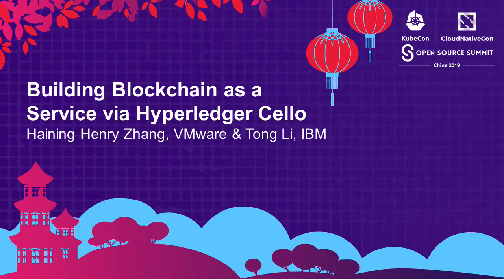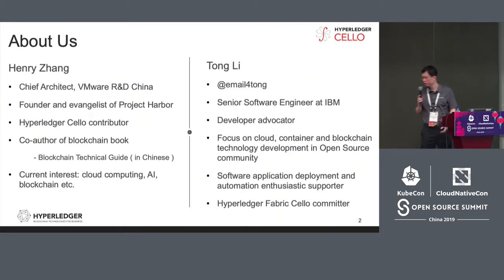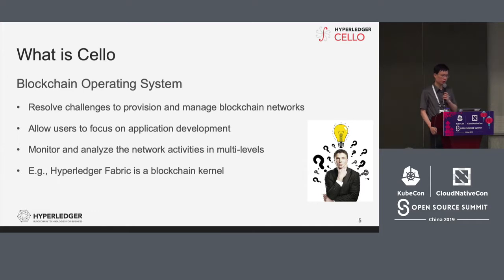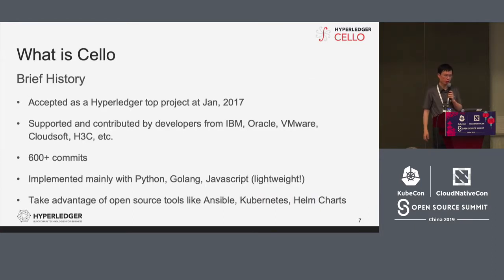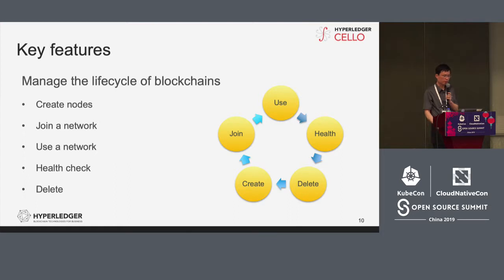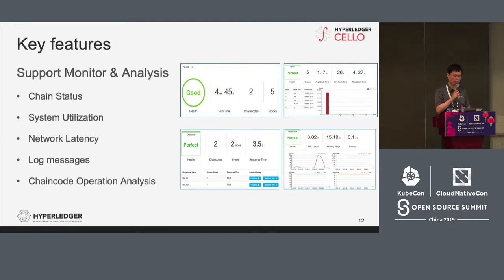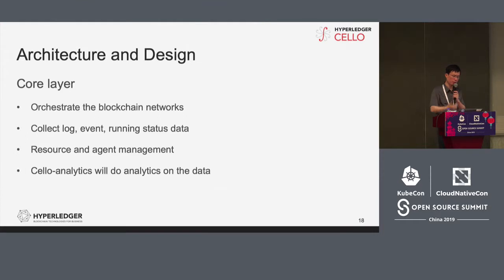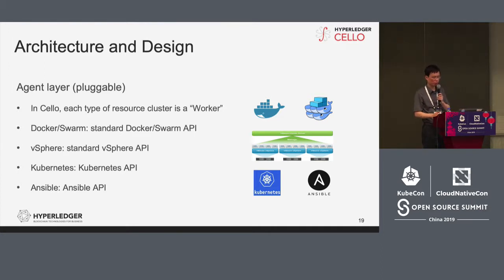Building Blockchain as a Service via Hyperledger Cello - Haining Henry Zhang & Tong Li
Hyperledger Cello (HLC) is a blockchain provisioning and operational system, which helps people use and manage blockchains in an efficient way. It supports multiple infrastructure including Docker, Kubernetes, vSphere and Swarm. Using Cello, blockchain developers and operators can build up a Blockchain as a Service (BaaS) platform quickly from scratch.    In this talk, the speakers will introduce key features of Hyperledger Cello and demo how it can be used to manage the deployment of Hyperledger Fabric and chaincode lifecycle. In addition, the monitoring of a blockchain platform will be showcased.